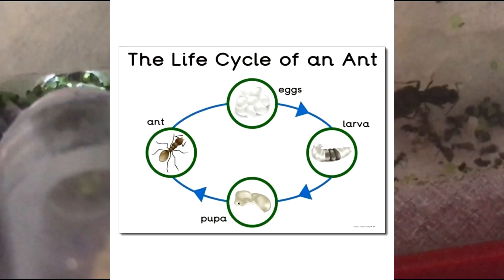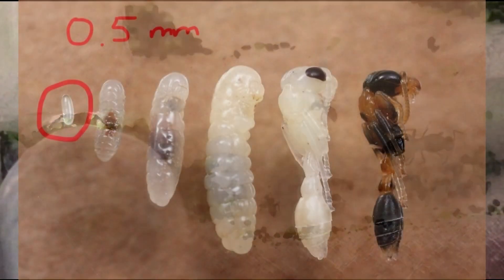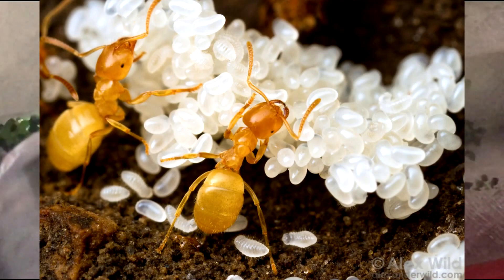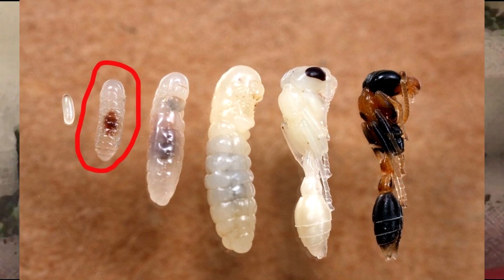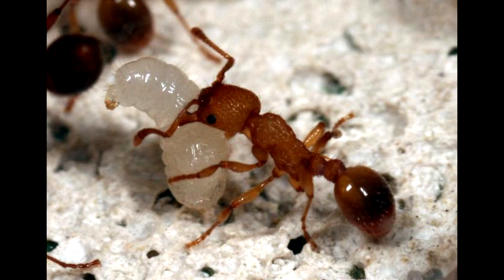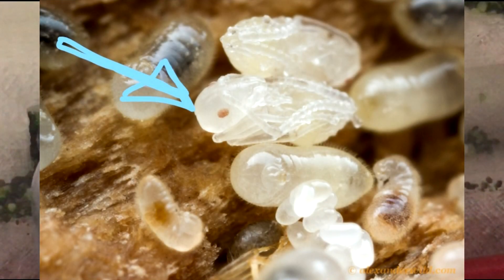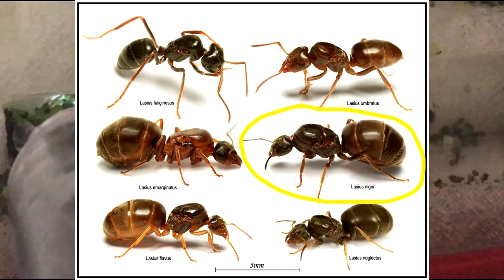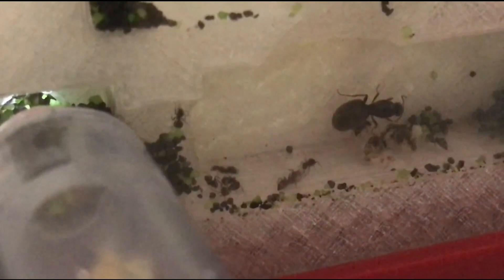How are ants born? Life cycle of an ant!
This video is about the life cycle of an ant from egg to adult. Enjoy!